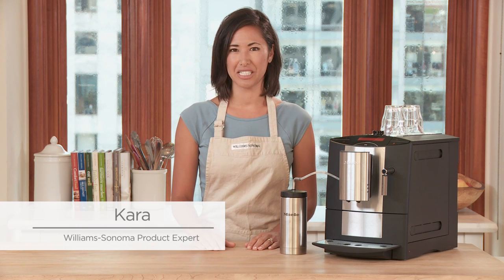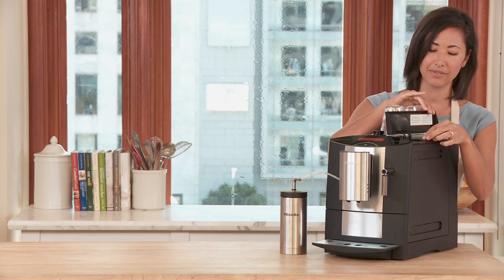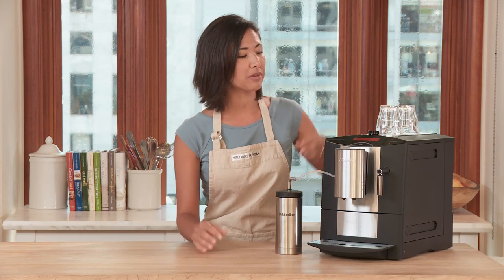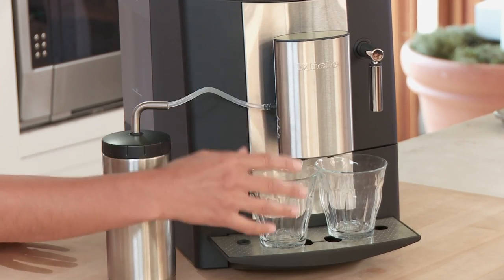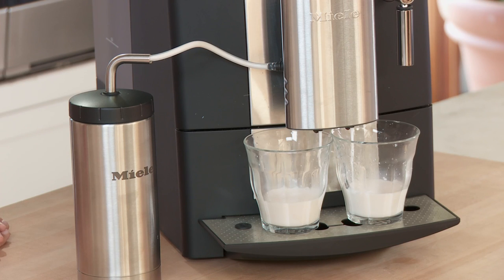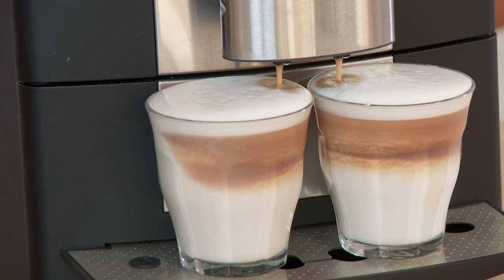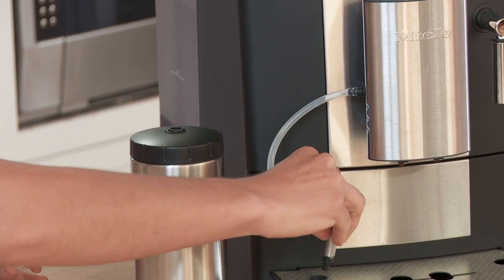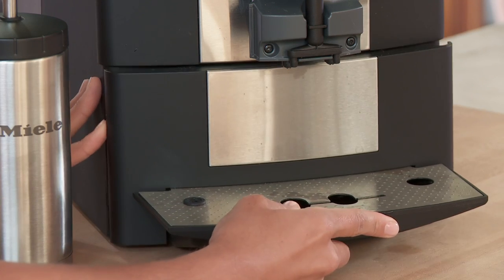Miele CM5200 Espresso Machine | Williams-Sonoma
The extraordinarily well-designed Miele CM5200 Espresso Machine makes espresso, cappuccinos, or macchiatos with the press of a button, using your favorite whole or ground beans.

The product featured in this video can be purchased at Williams-Sonoma